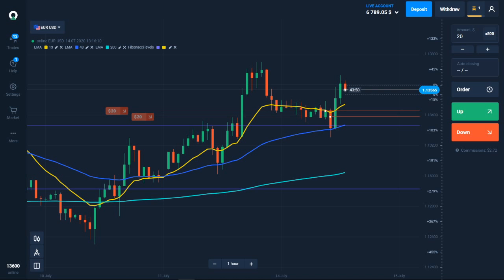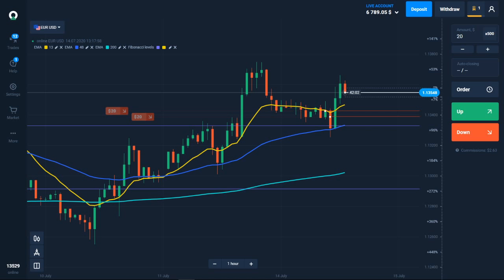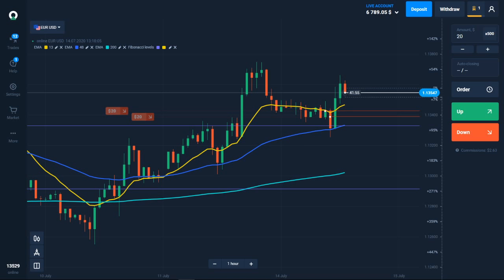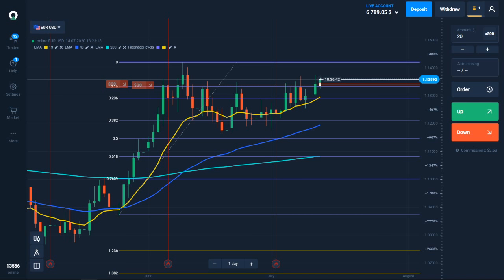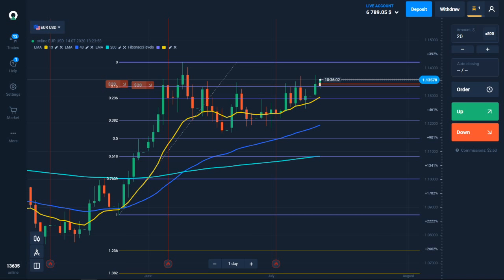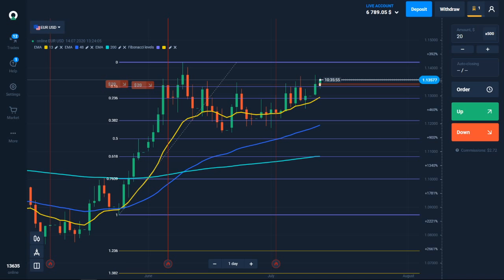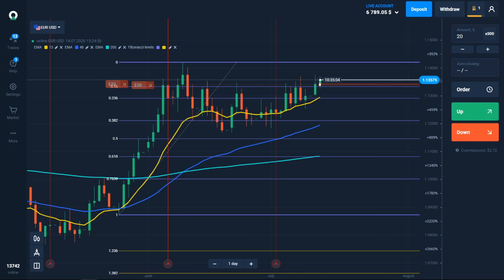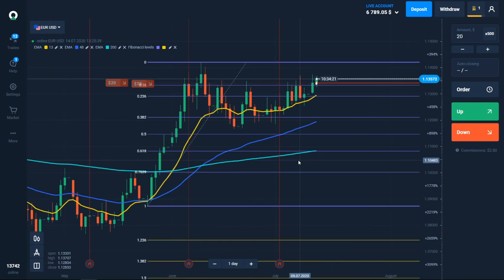Let’s trade using Fibonacci!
Always wanted to learn how to use Fibonacci indicators in trading? Well this is the stream for you! We’ll teach you how to use all the Fibonacci instruments on our platform and show you how to use them in trading on Forex and FTT. Welcome!